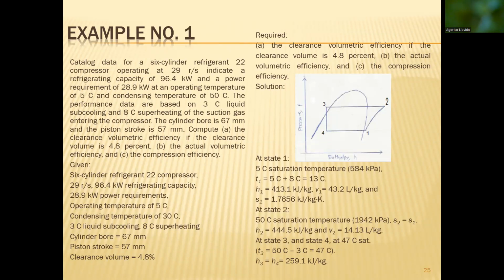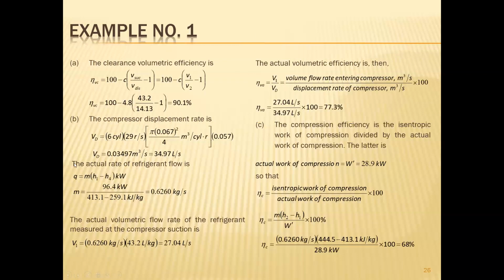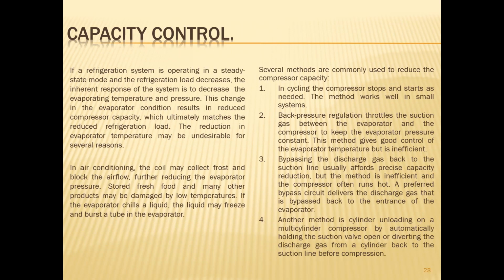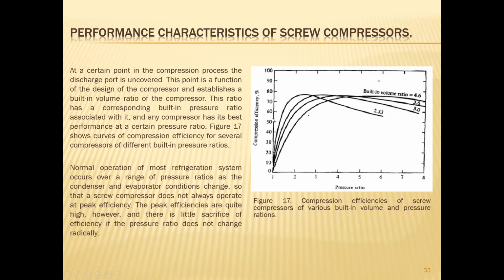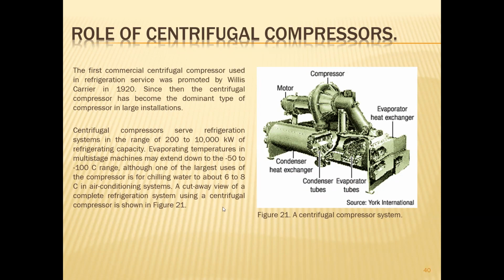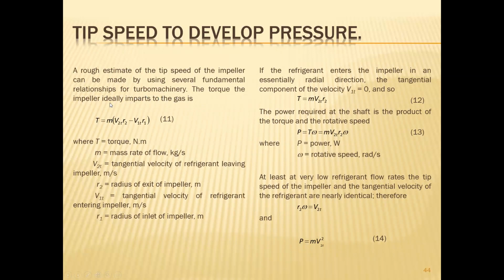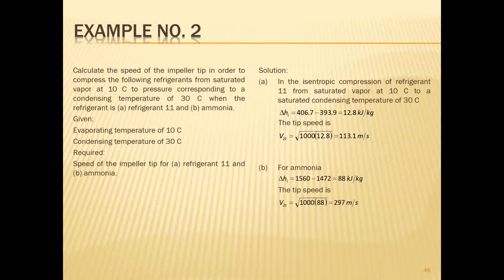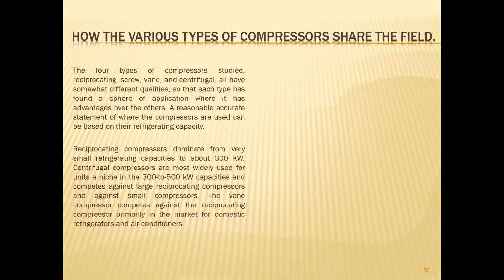4 Compressors Part 4